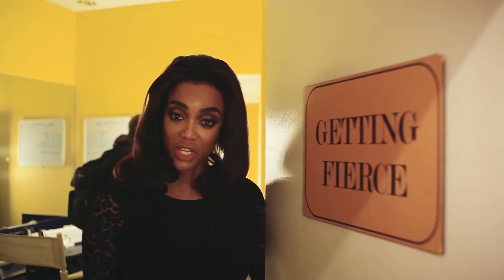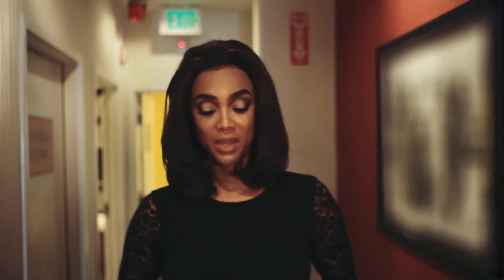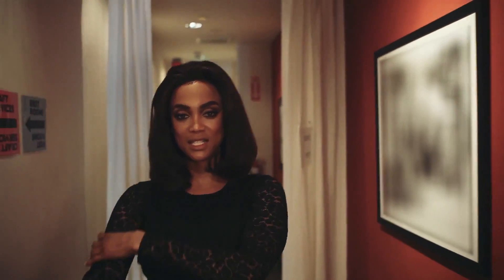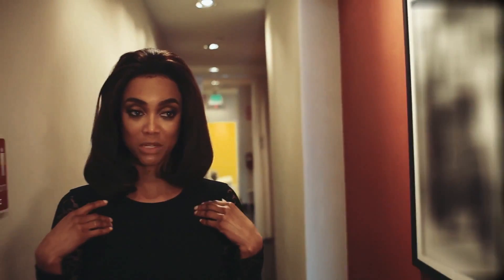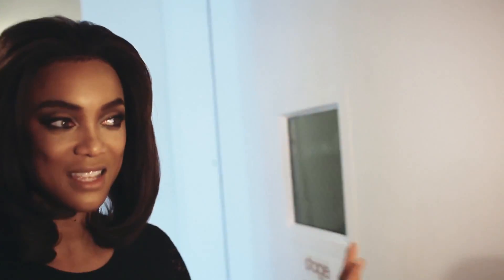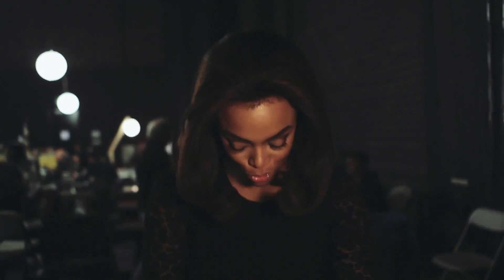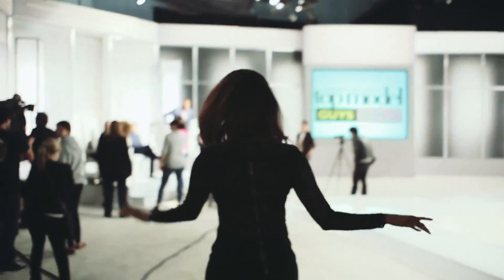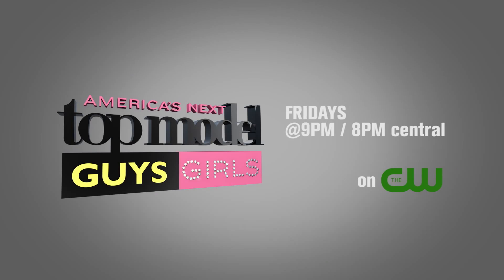America's Next Top Model - Tyra Arrives On Set